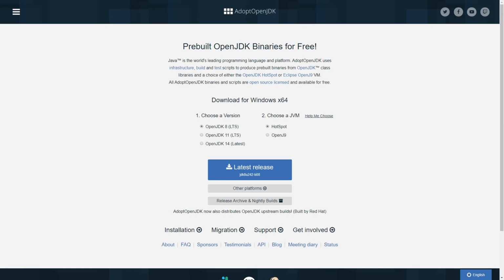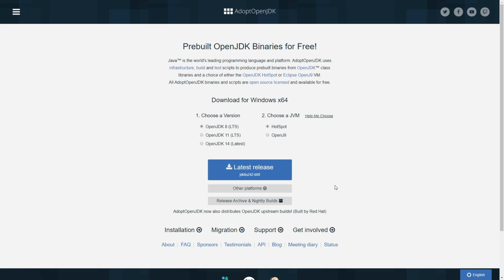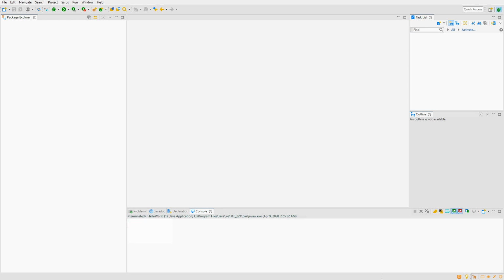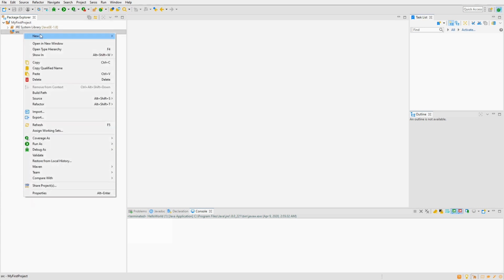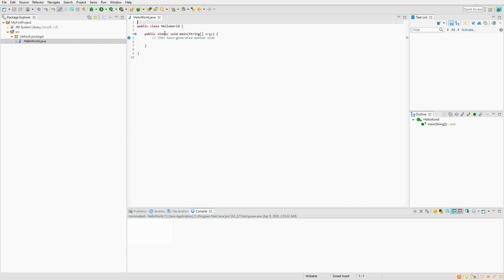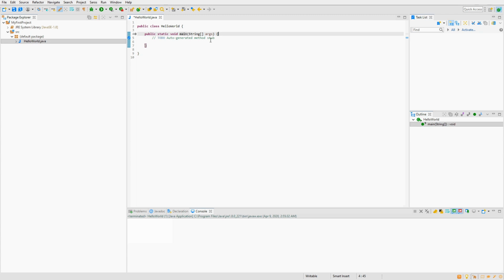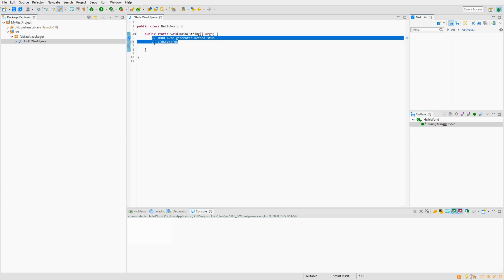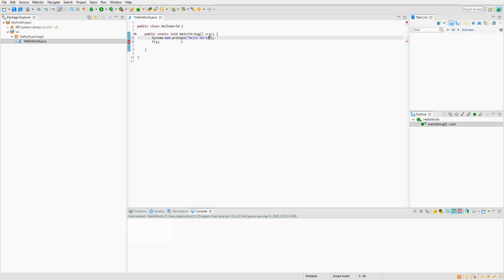Programming in Java - Ep 1 - Getting Started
Hi everyone! In this video, we're going to download the necessary programs for coding in Java and write our first program!

Don't forget to check out our livestreams happening Saturday's at 1pm CST and Wednesday at 4pm CST.